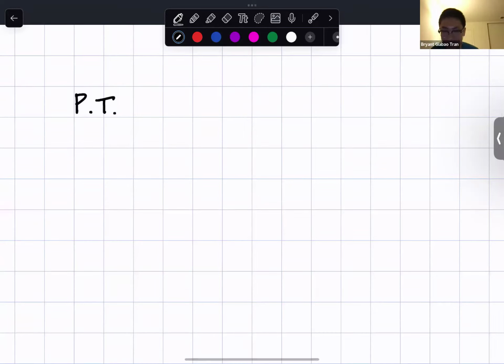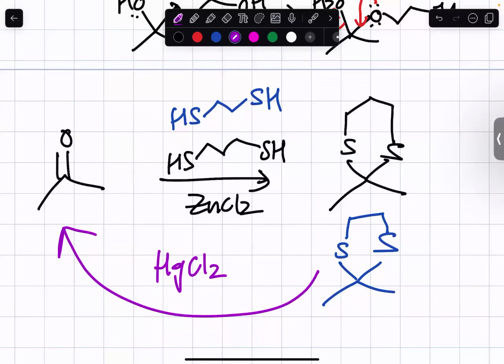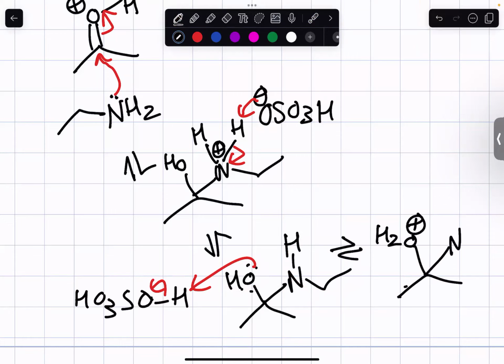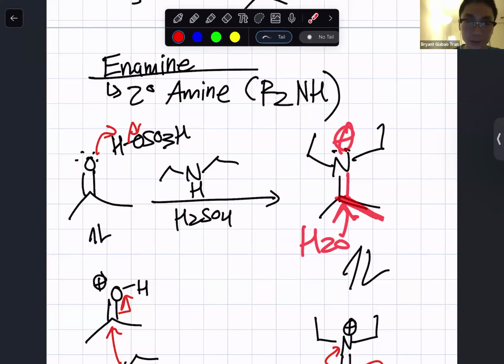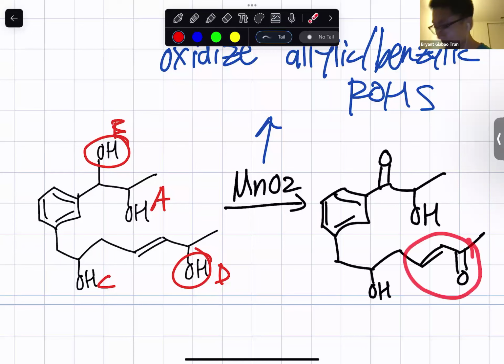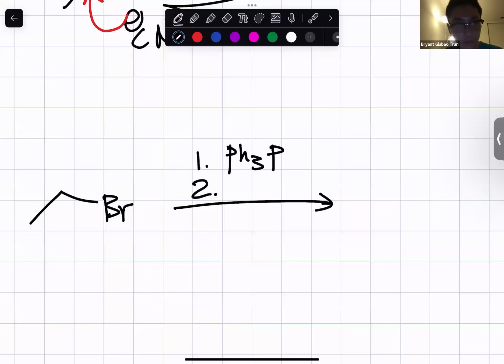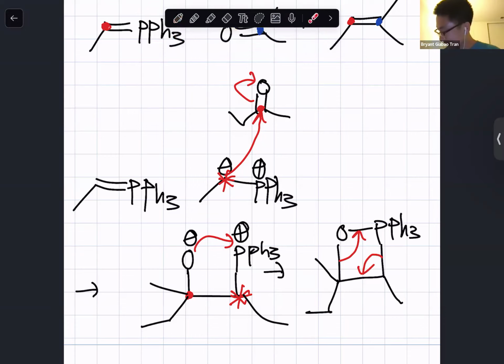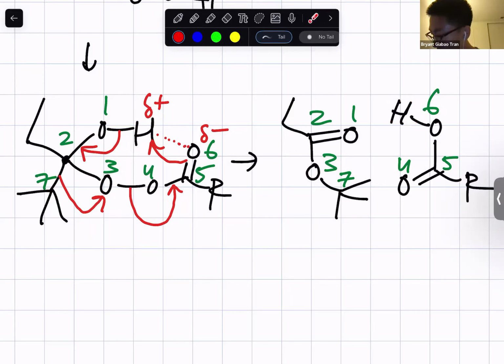most of ch. 17 in one hour speedrun lol